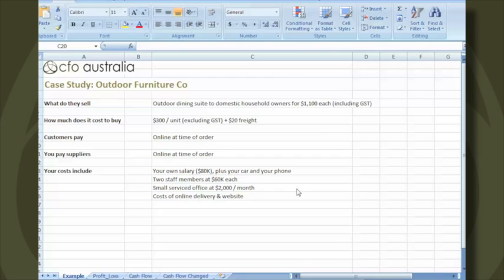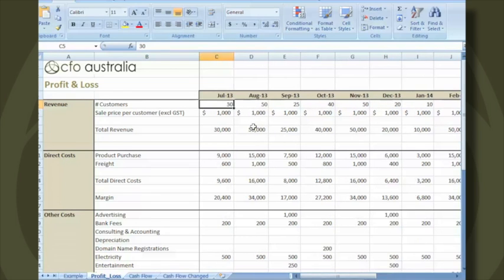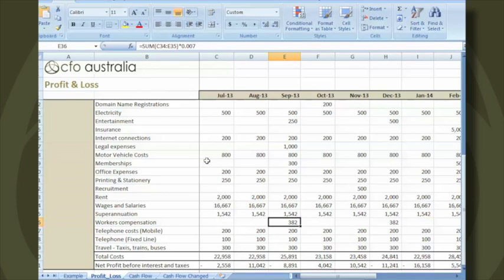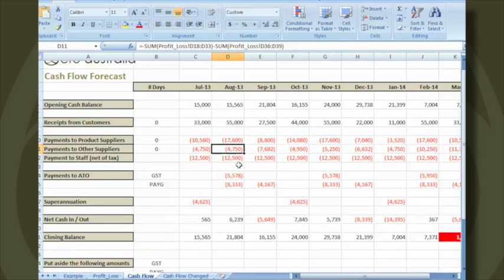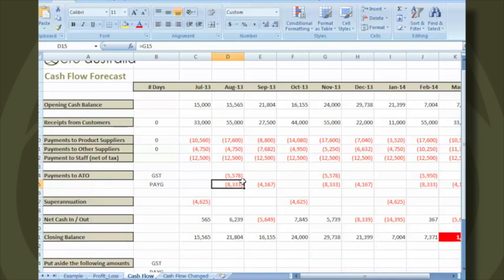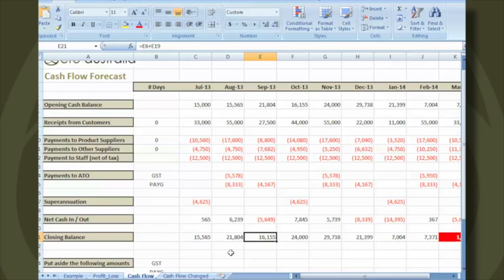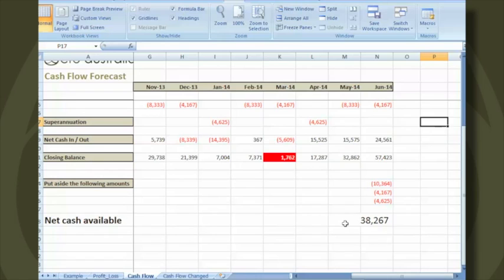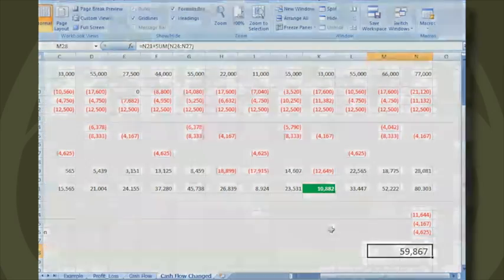CFO Australia - Cash Flow Case Study with Rachel White